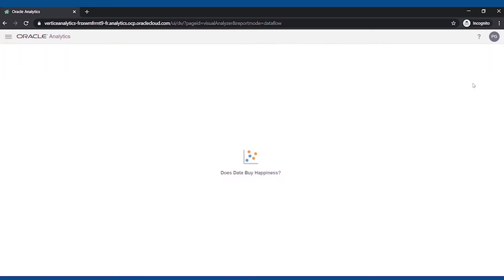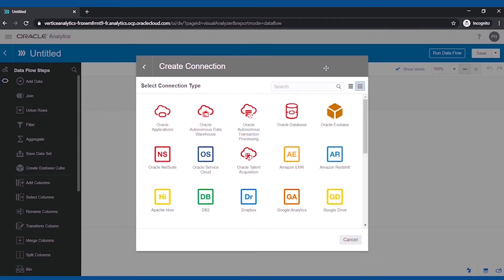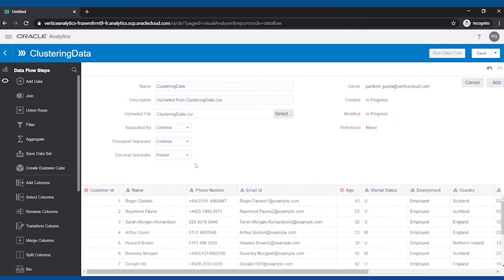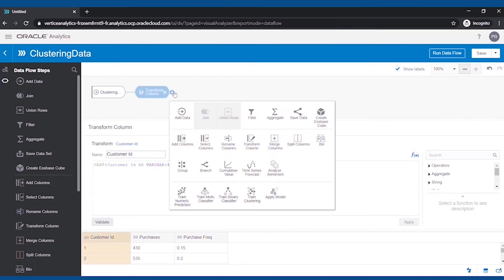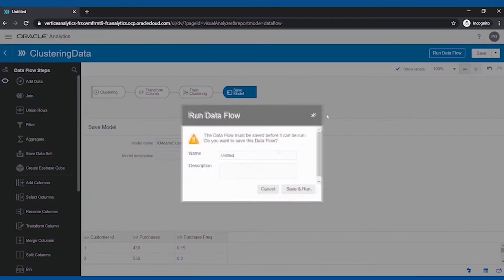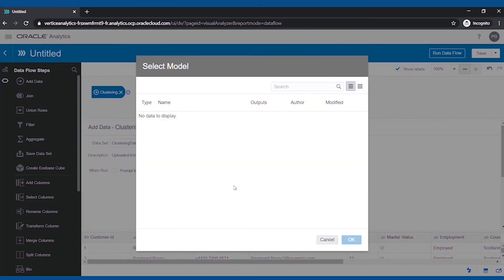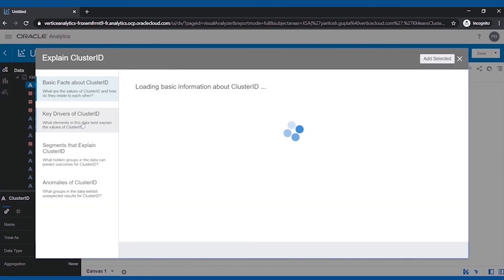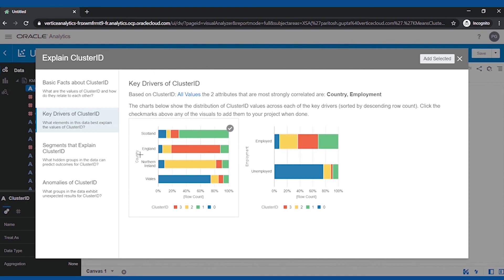How to Perform Clustering in Oracle Analytics Cloud